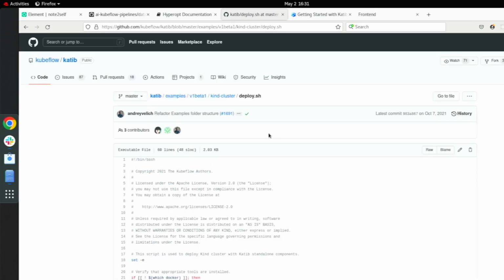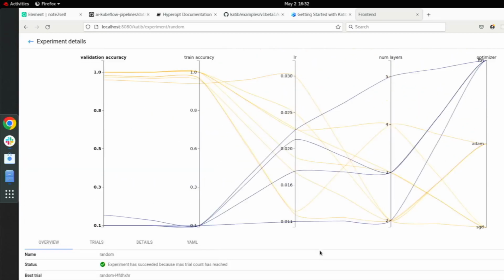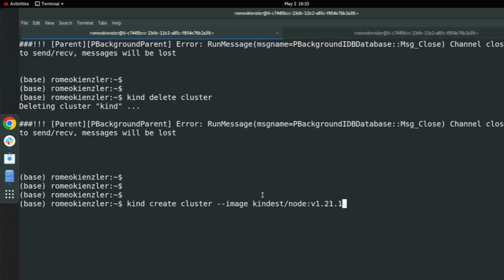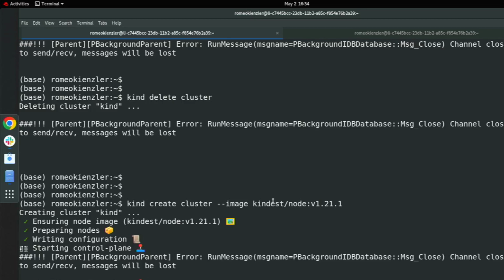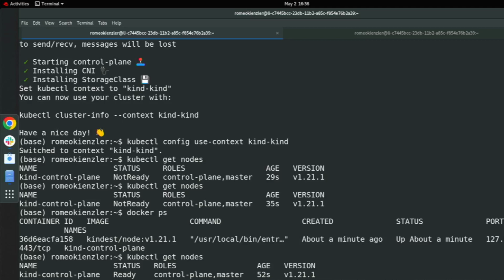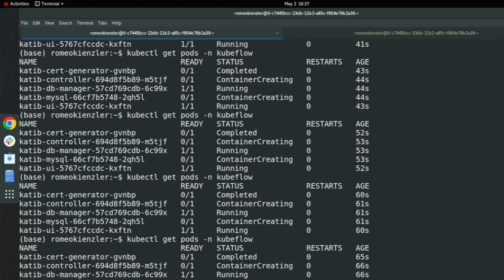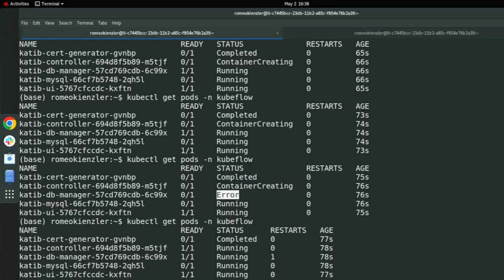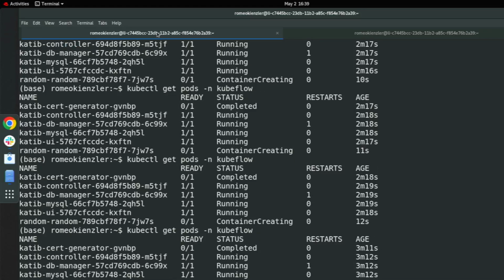How to run katib for hyperparameter optimization on your laptop using